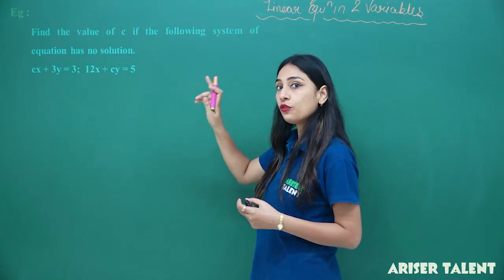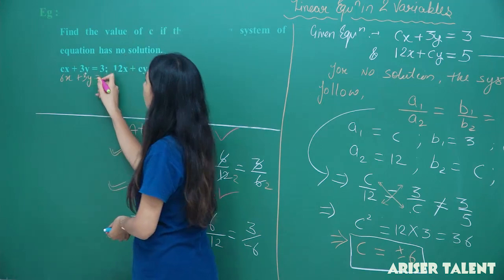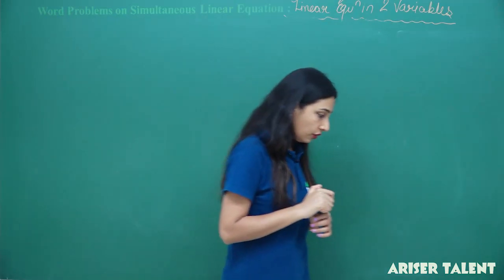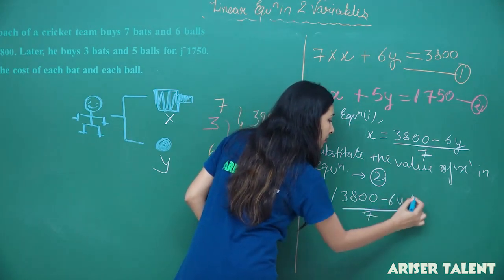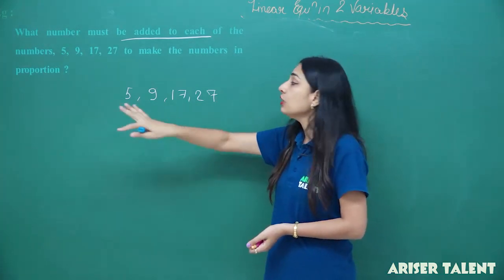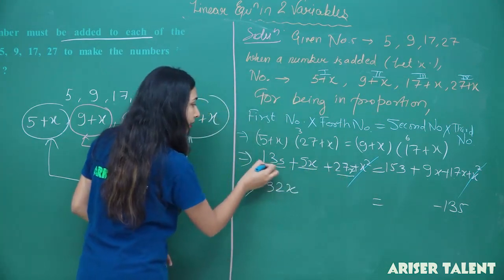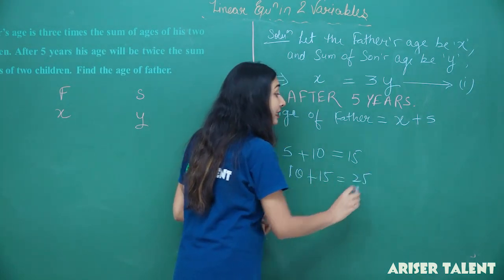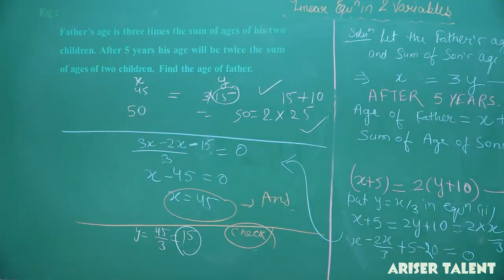Pair of Linear Equation | Word Problems Part 1| Class 10 Term 1 | Complete English Medium | AT